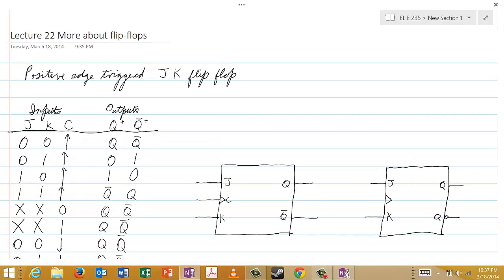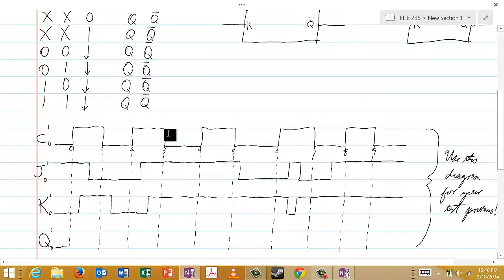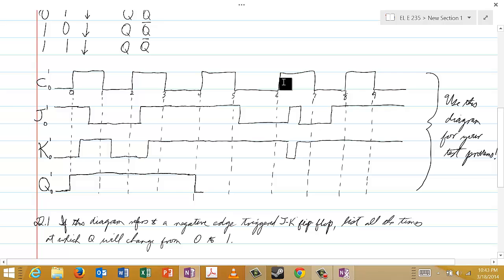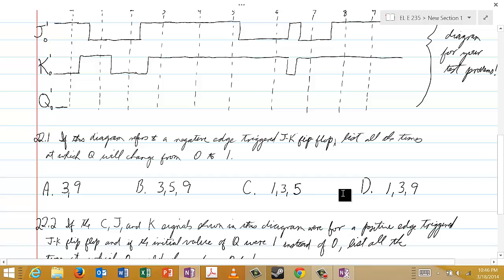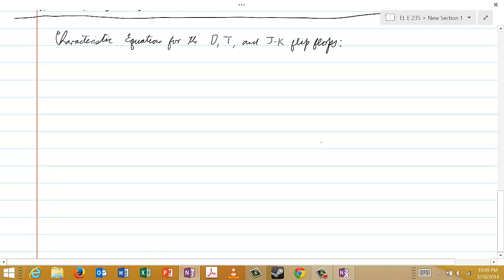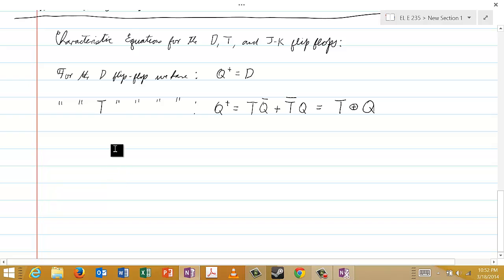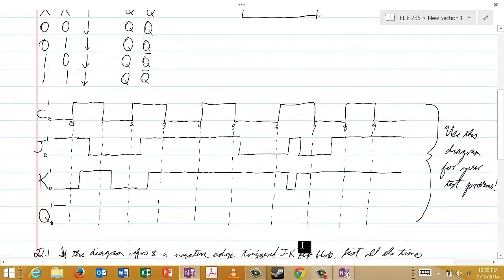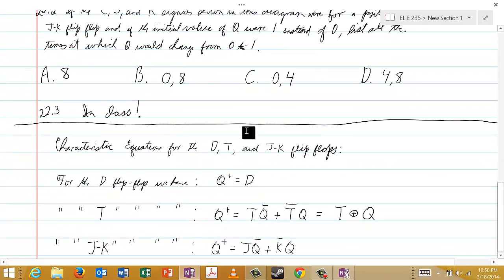EL E 235-22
More flip-flops